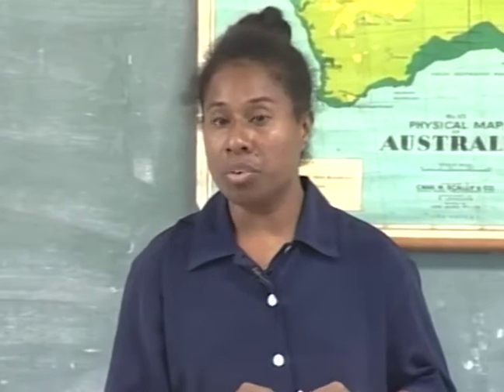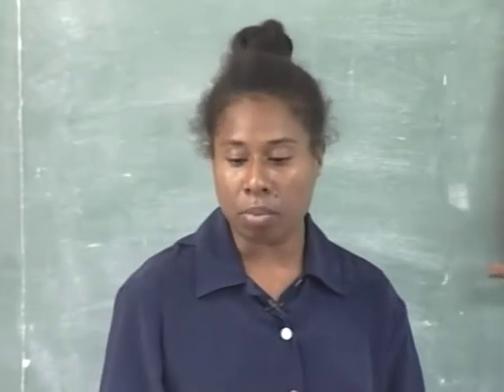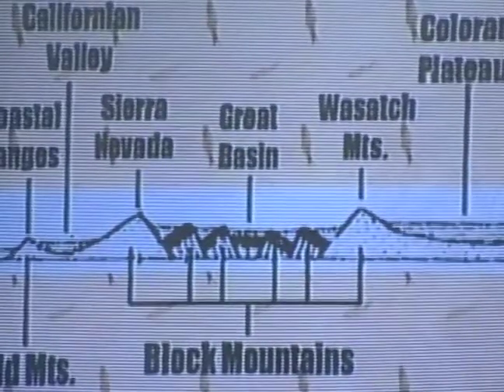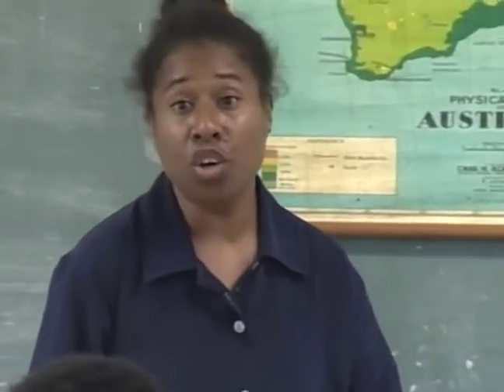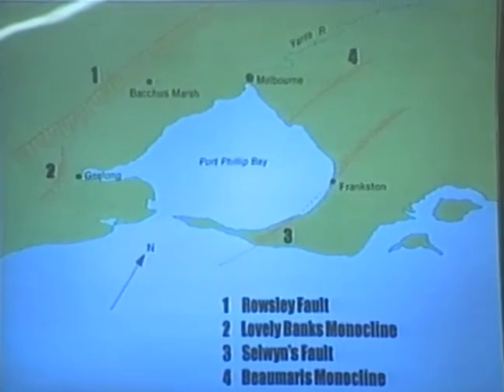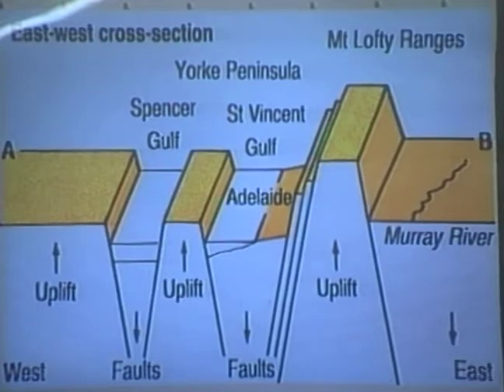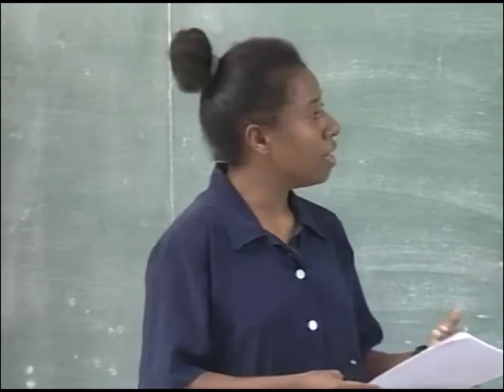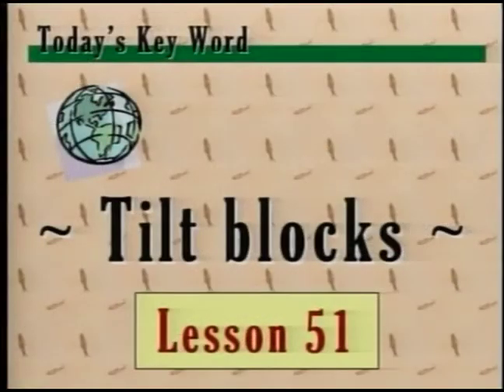Grade 11 - Geography - Lesson 51 - Rift valleys 2